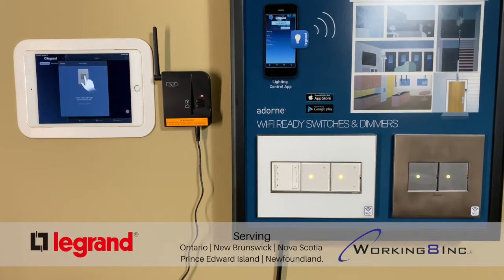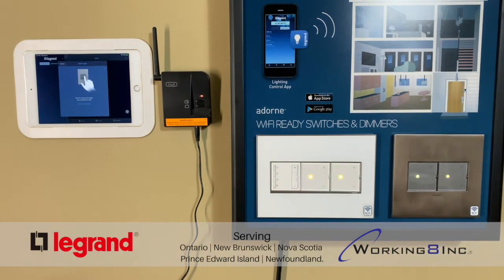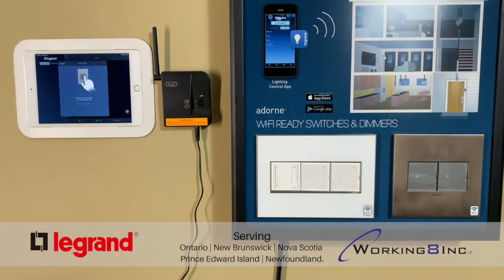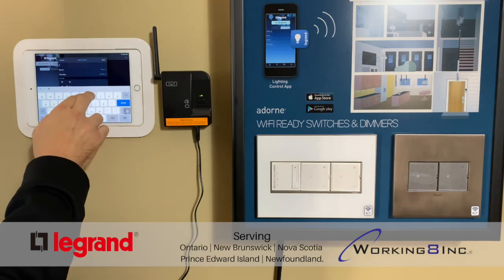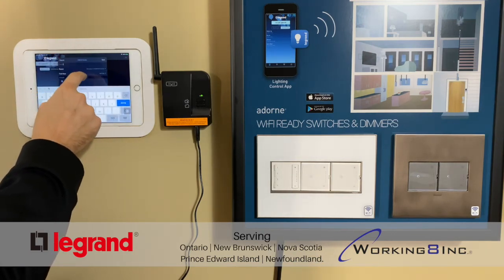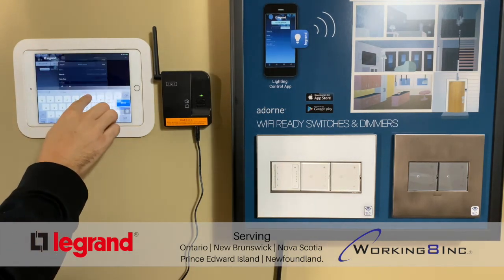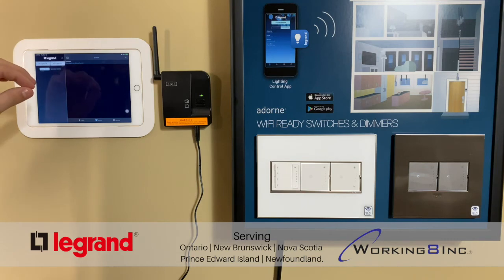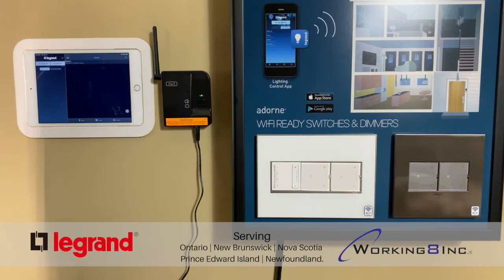Working 8 LEGRAND WIFI COnnect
Scott from Working8inc demonstrates LEGRAND"s WIFI Conect